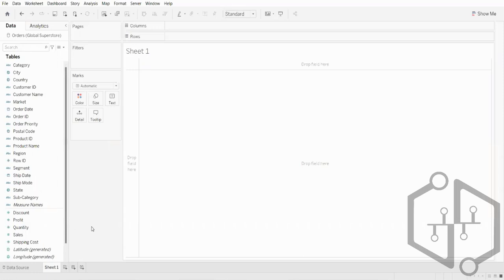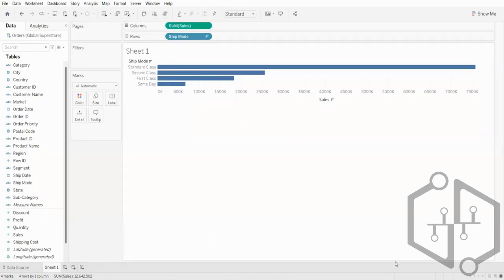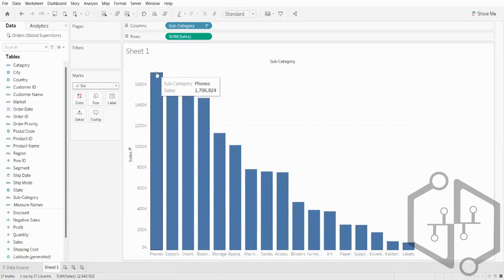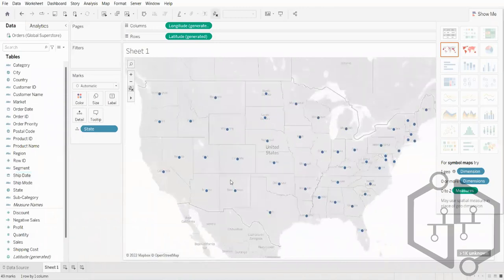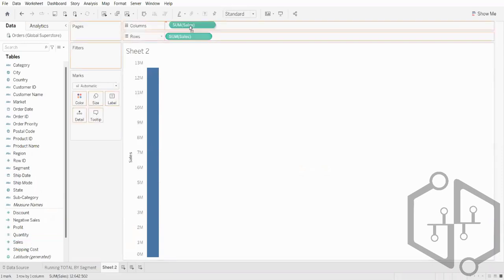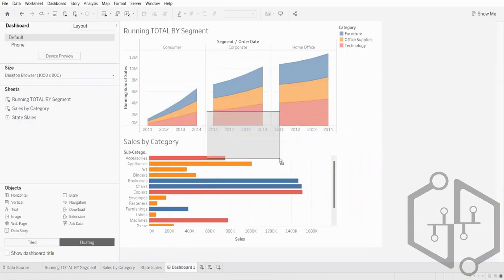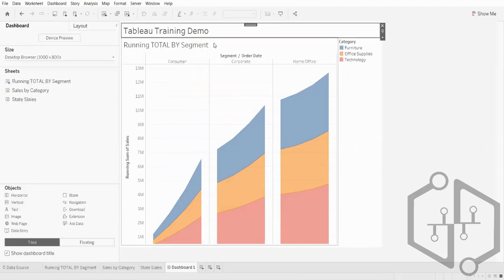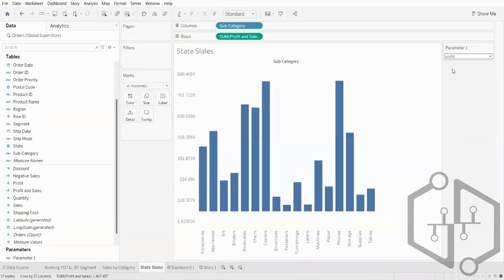Tableau Online | Tableau For Students | Tableau Tutorial | Tableau Learning | uDemand